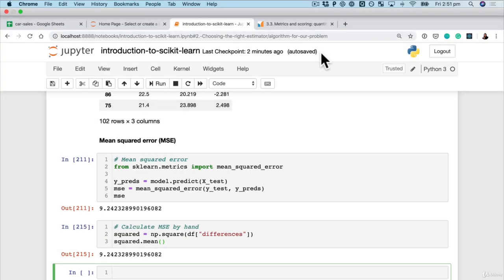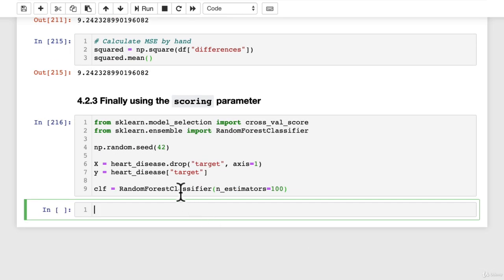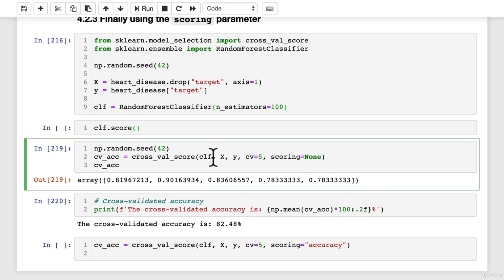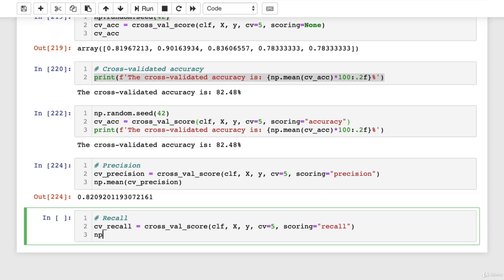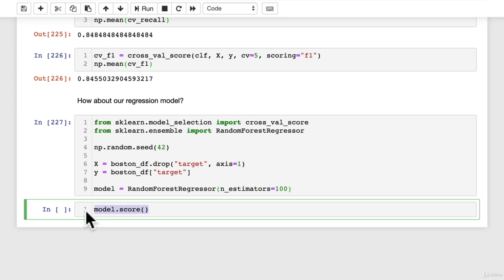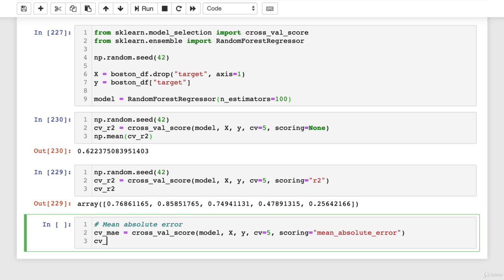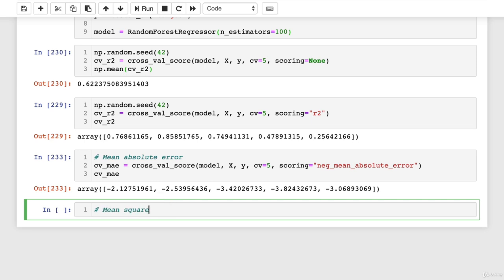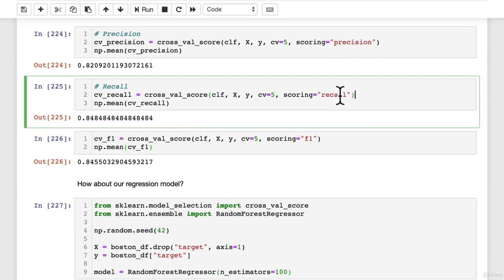31. Evaluating A Model With Cross Validation and Scoring Parameter